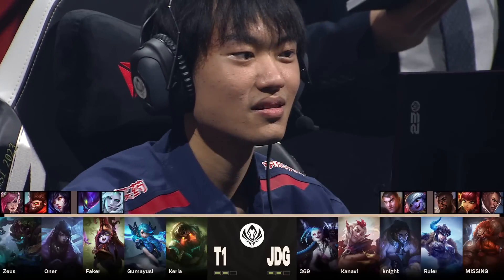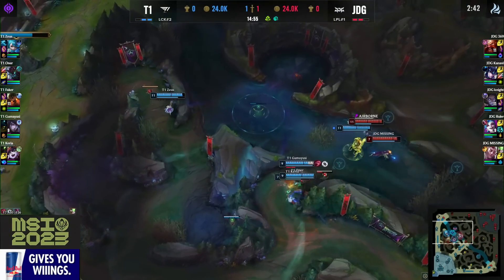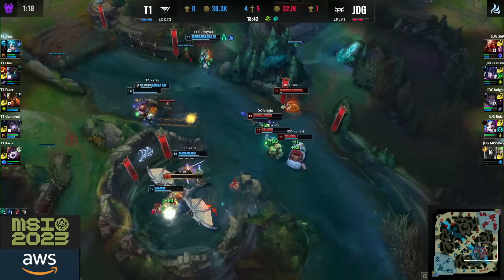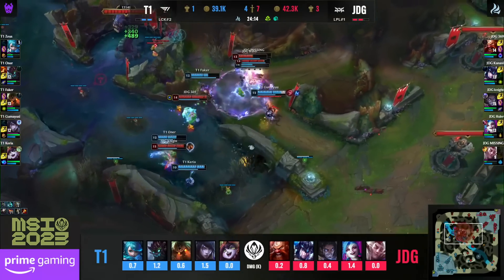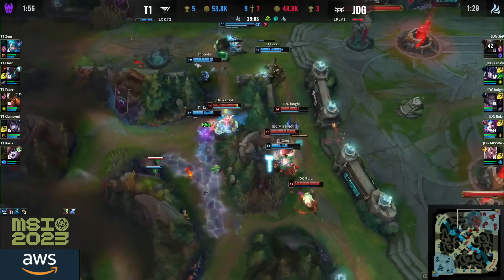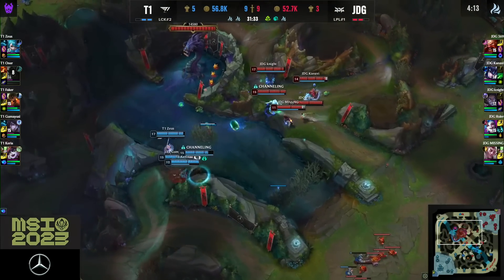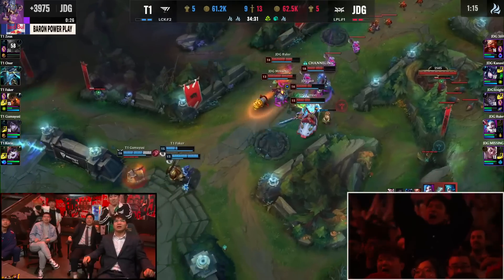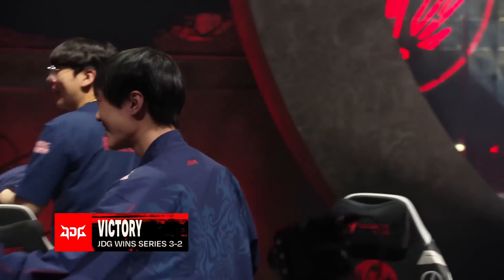T1 vs JDG Highlights Game 5 | MSI 2023 Brackets Semi-final Day 9 | T1 vs JDG Esports G5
T1 vs JDG Esports Highlights Game 5 | MSI 2023 Brackets Semi-final Day 9 | T1 vs JDG G5